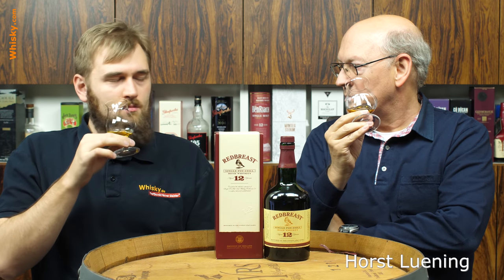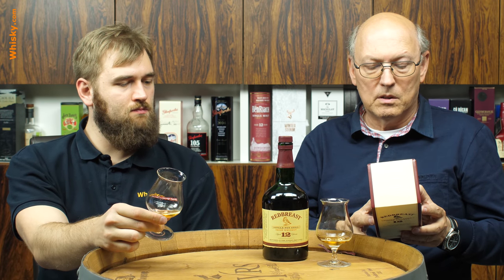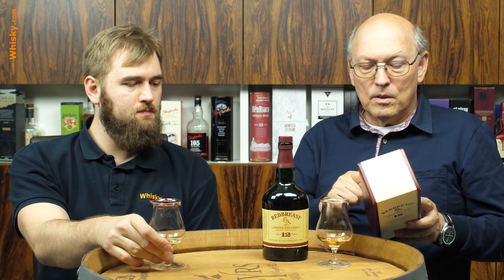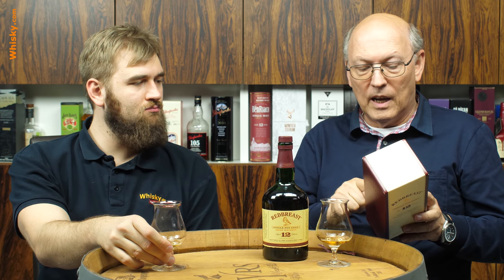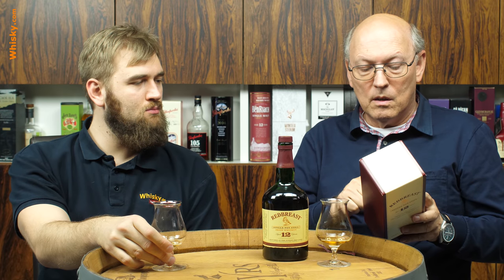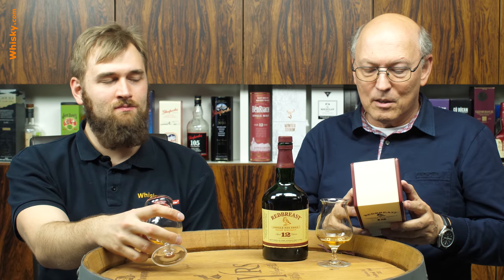Redbreast 12 years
Nosing 2:20
Whisky.com reviews the Redbreast 12 years.